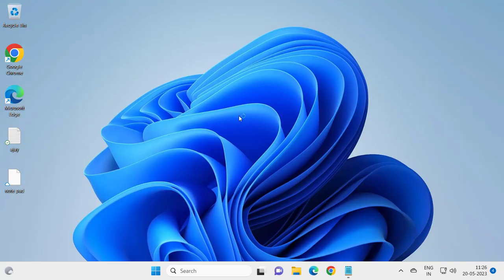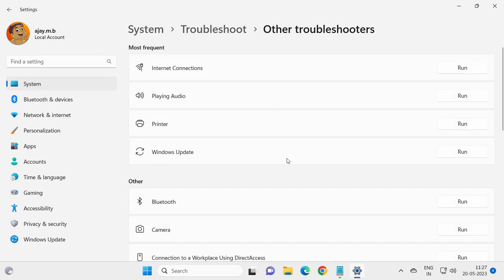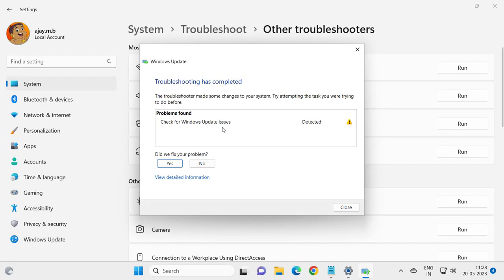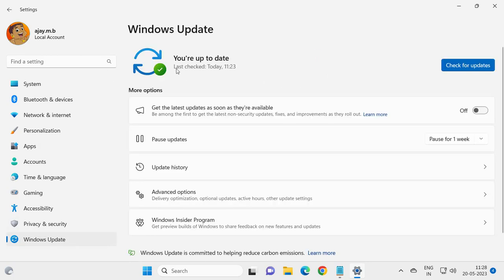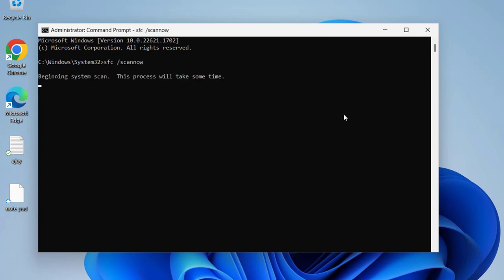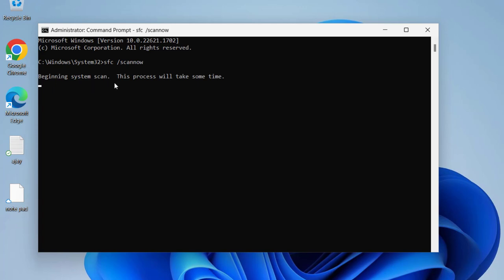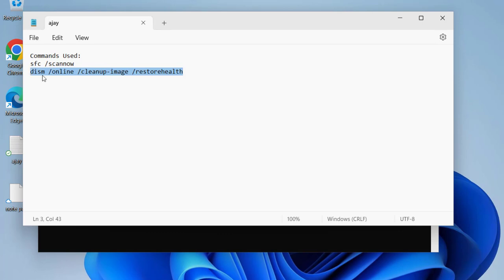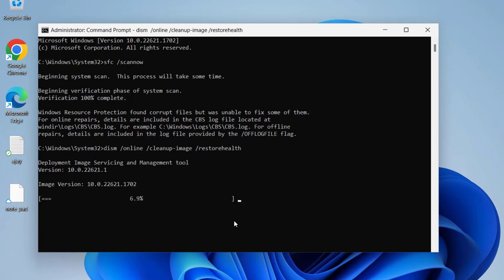How to Fix 'Device Cannot Access Windows Update Files' Error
Commands Used:
sfc /scannow

Issues addressed in this tutorial:
device cannot access windows update files
device cannot access windows update files at this time
device cannot access windows update files at startup
device cannot access windows update files and folders
device cannot access windows update files are missing
device cannot access windows update files after windows update
device cannot access windows update files aren't signed correctly
device cannot access windows update files are corrupted
device cannot access windows update files after
device cannot access windows update files because disk is full
device cannot access windows update files be deleted
device cannot access windows update files correctly
device cannot access windows update files cleanup